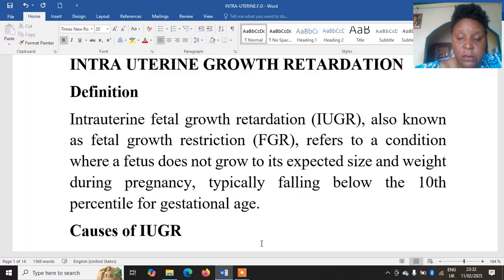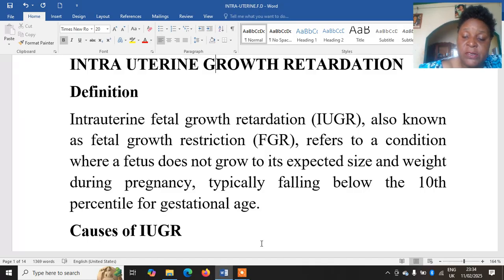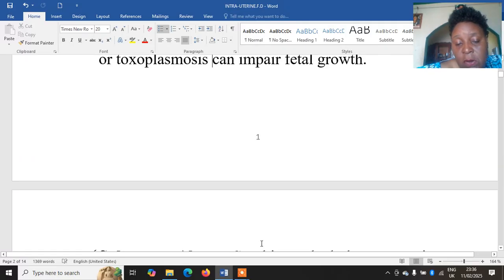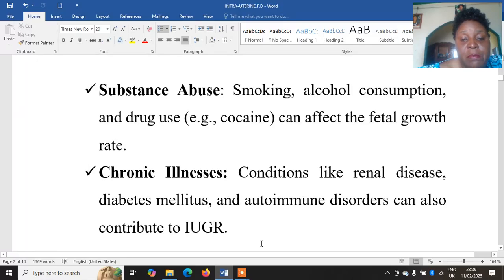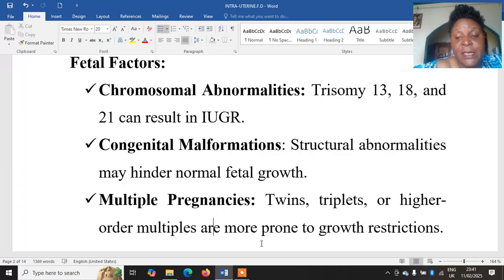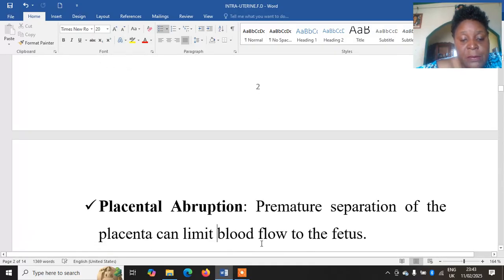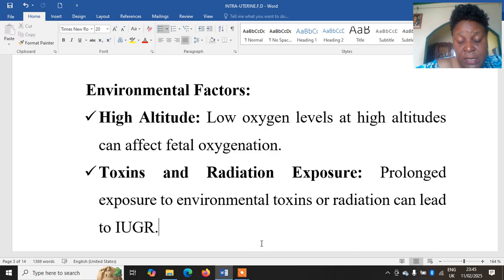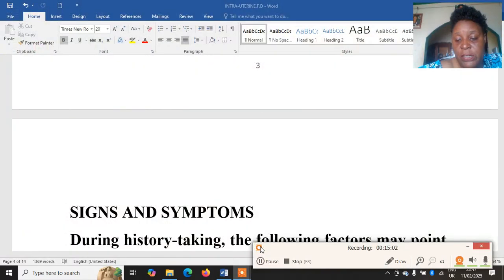INTRODUCTION TO IUGR By Nakijoba Robinah